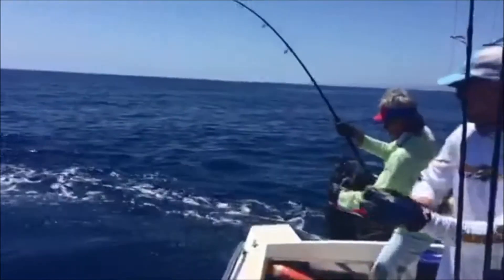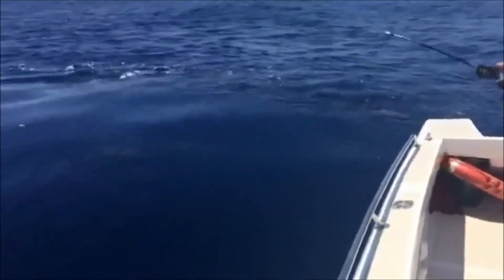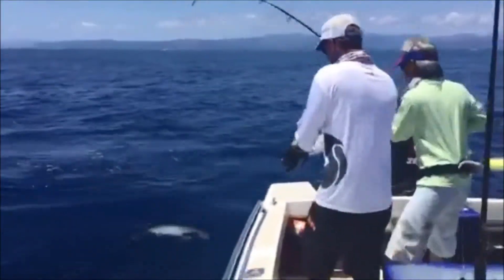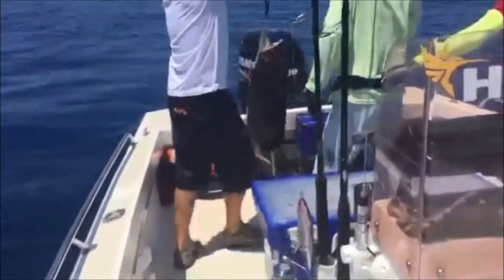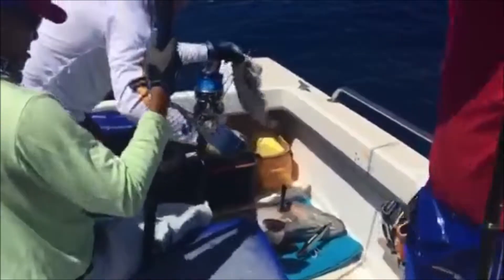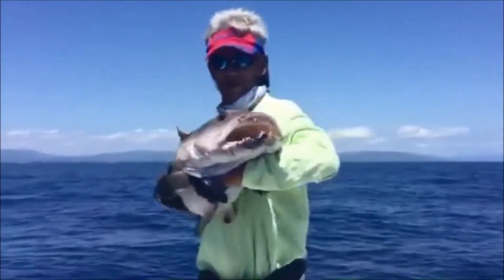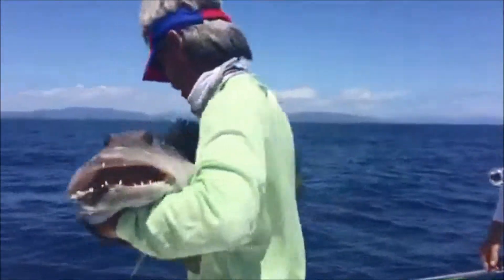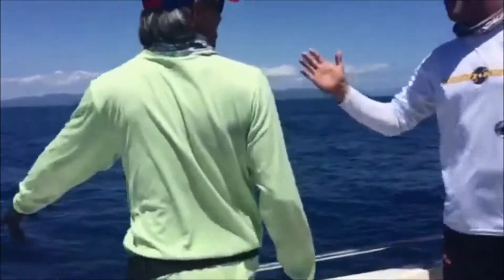Testing of the Zerek prototype popping rod in New Caledonia